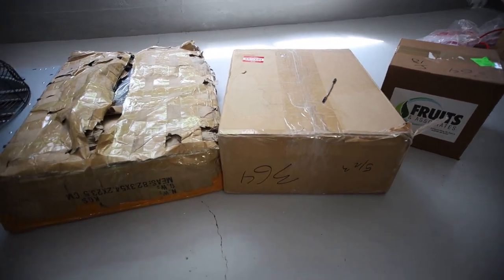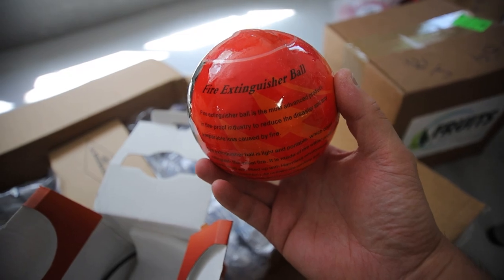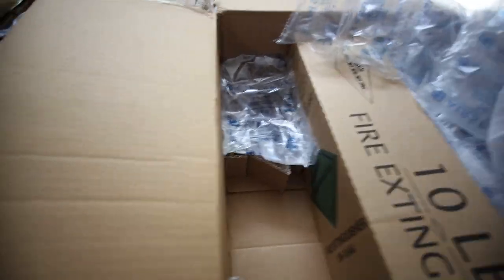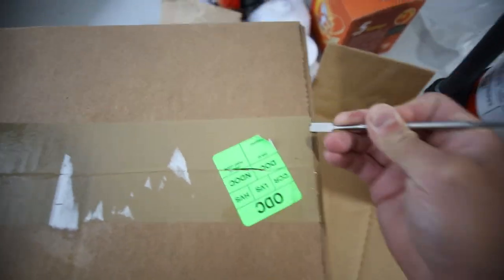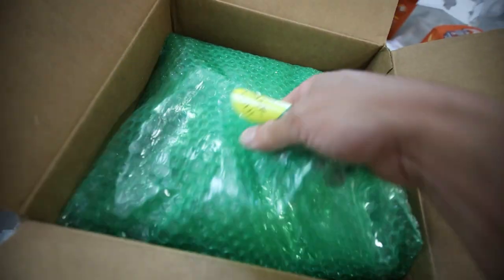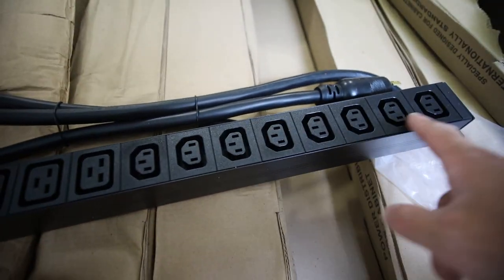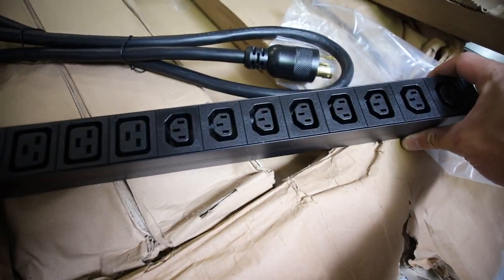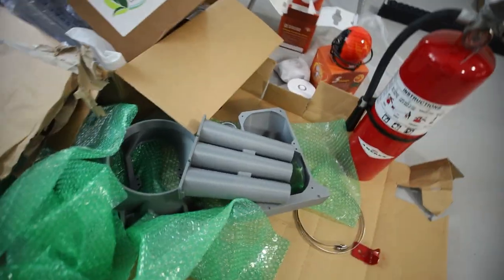Crypto Mining Fire Prevention...🔥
Fire Extinguisher BALLS (PAID LINK)
10LB Fire Extinguisher (PAID LINK)

120GB SSD Hard Drive (PAID LINK)
7" Portable Monitor (PAID LINK)